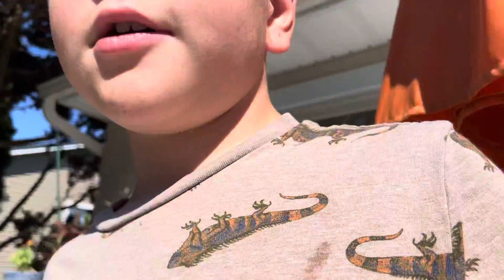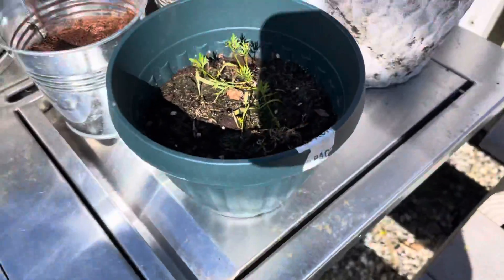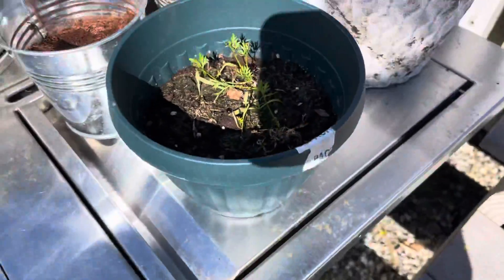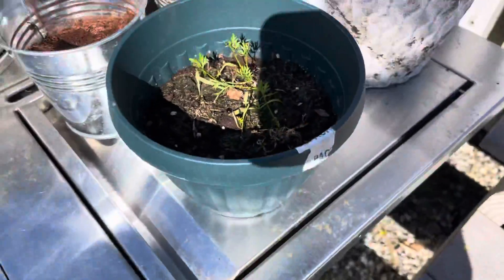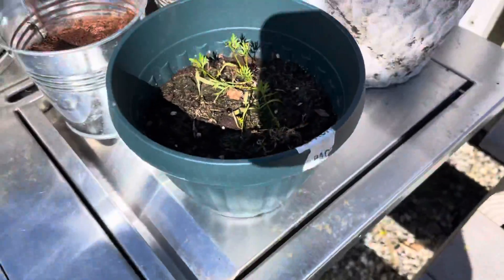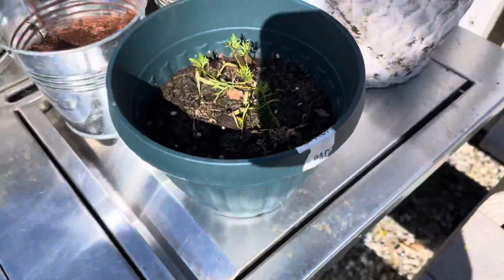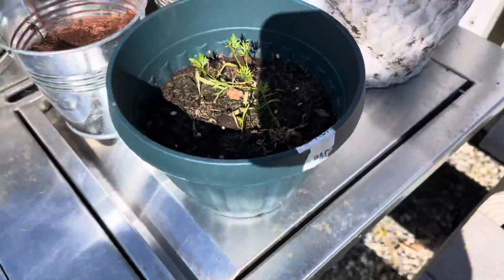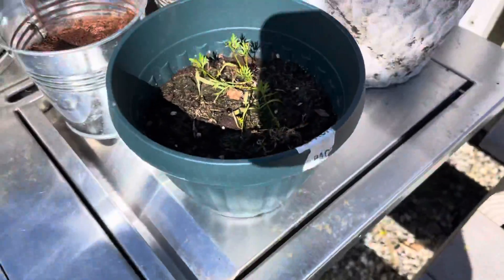My vegetables and ￼ flowers￼